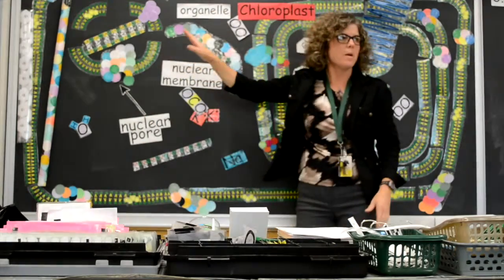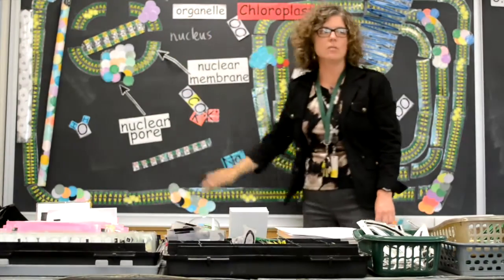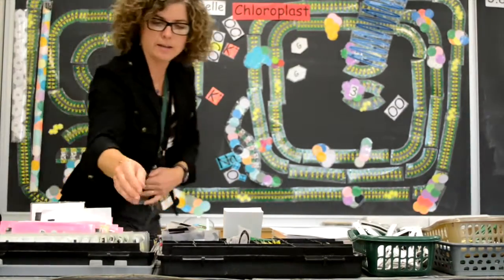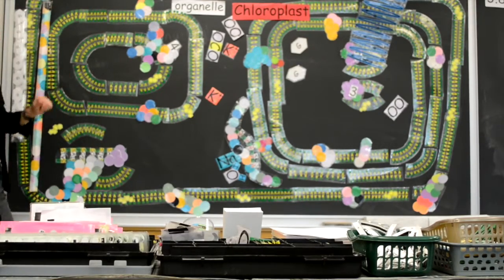#1 evolution nucleus and mitochondrion snc2d